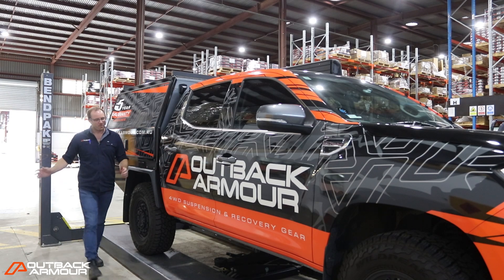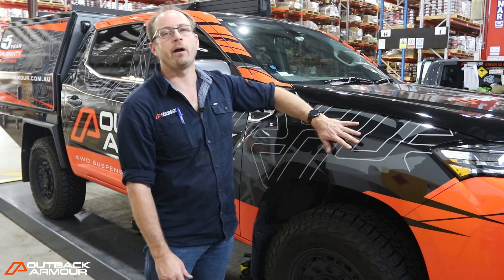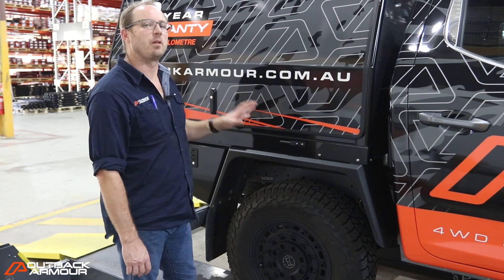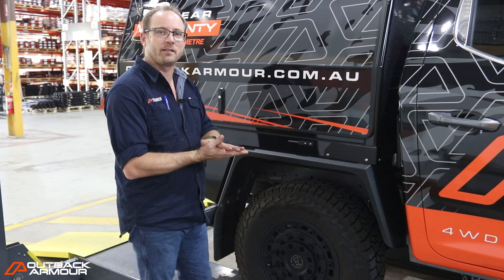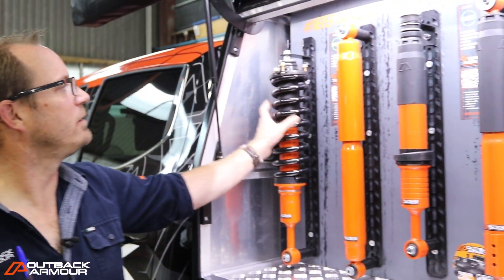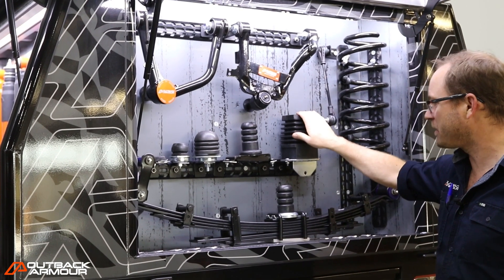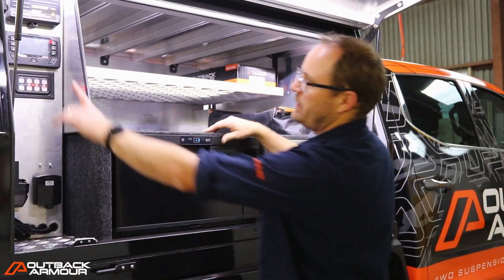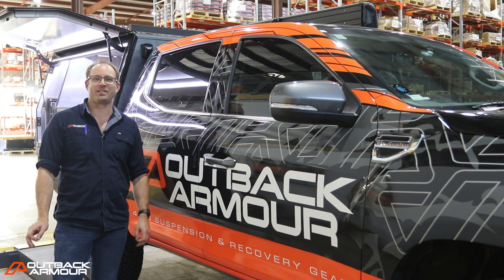Is this Australia's best LDV?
If your thinking about getting the LDV T60 Max as your next four wheel drive, watch this rig walk around of our latest project, our Outback Armour LDV...perhaps Australia's best LDV.

OALDV has been fitted out as the ultimate tourer and display vehicle, ready to embark on an Australia wide trip visiting Authorised Outback Armour Dealers located in each state and territory.

For more information on Outback Armour suspension for the LDV, Next Gen Ranger, Toyota 300 series, GWM Cannon, Np 300, Prado's and many other vehicles or to find your closest Authorised Outback Armour Dealer, visit our website today:

Thank you to everyone involved in this project build and especially to:
- West Point LDV
- Concept Canopies
- Tactical Tourers
- Bushwakka
- Keith 4 Wheels
- Black Duck
- Monaghan Signs
- EcoXgear